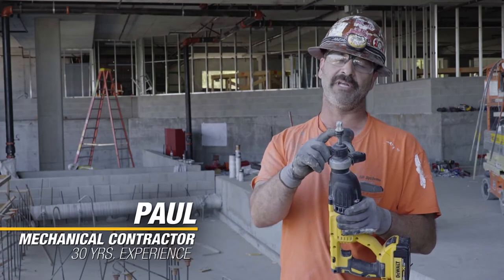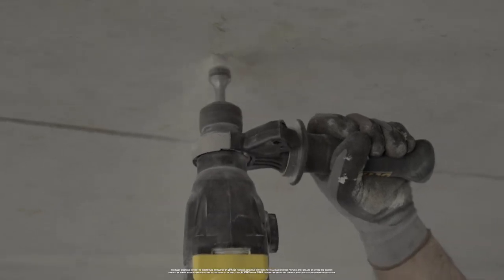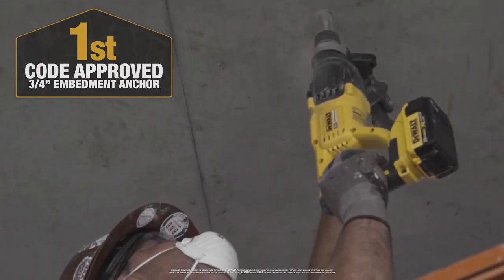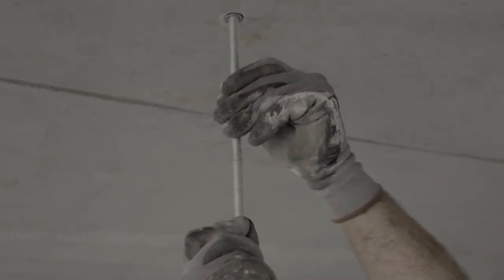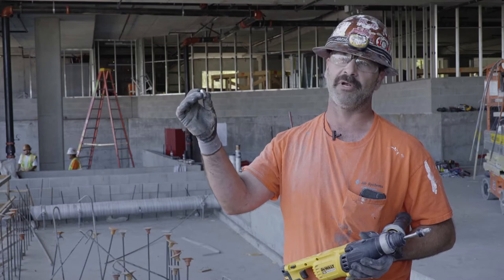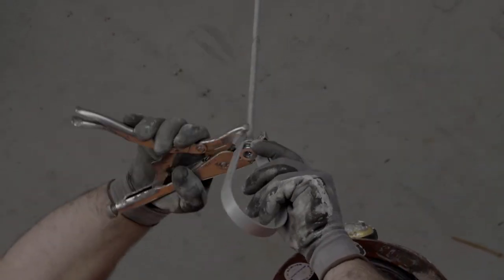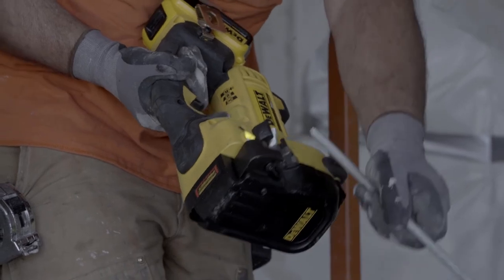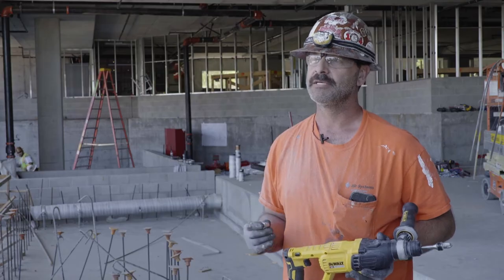Dewalt Mini-Undercut+ Anchors - Internally Threaded 3/4" Embedment Anchor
DeWalt helps you get the job done faster with the DeWalt Mini-Undercut+ Anchor. These innovative embedment anchors can be set in a fraction of the time that it takes to set a regular anchor. Because they’re from DeWalt, you can trust that their quality is tough enough for you to hang your reputation on. Ferguson.com is the trade professional’s source for DeWalt tools and accessories.

As the trusted supplier of commercial-grade DeWalt power tools, Ferguson.com has the heavy-duty tools you need for virtually every job. Browse our selection of DeWalt power tools

Find a wide selection of DeWalt tools and parts at your local Ferguson Counter. The knowledgeable associates at your local Ferguson will help you get what you need.

Explore tips to work smarter and not harder in our Tricks of the Trade blog on Ferguson.com. We help you stay up-to-date on the latest tool trends in your industry.

Transcript

In the time you could drill three quarters of an inch up and set this anchor, it would probably take you four times longer to put in a regular anchor in and set it.

And then you don’t have to worry about hitting the post-tensioned deck, and you don’t have to worry about hitting the rebar.

You screw it in, put a wrench on it and give it a turn, you’re done. It’s already connected to your anchor.

You don’t have to put a rod coupler on it. There’s nothing else you have to do, except run your all thread up in there and put a jam nut on it, and you’re finished.

It’s five times easier than setting a regular anchor.

The name DeWalt in itself has credibility to it, so right there using a DeWalt tool, you’ve pretty much got the best tool you could possibly use out on the jobsite.

I think my guys would get a lot more work done using DeWalt tools and putting in these anchors.